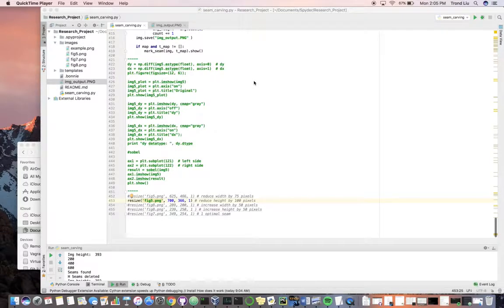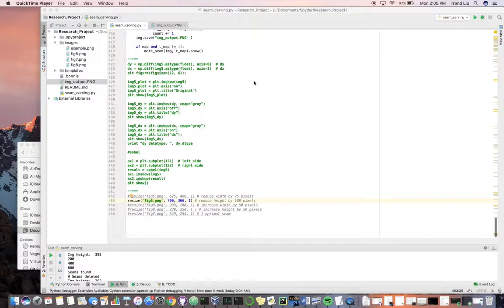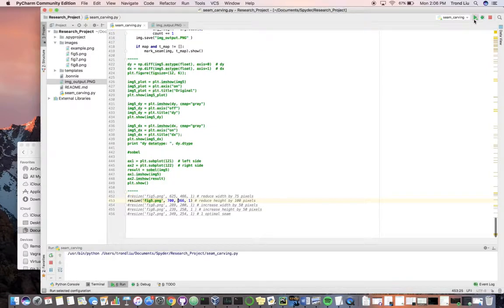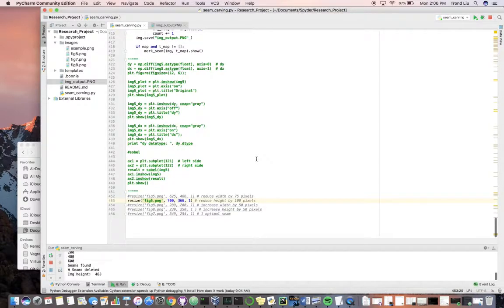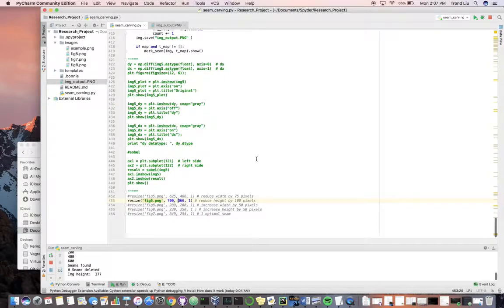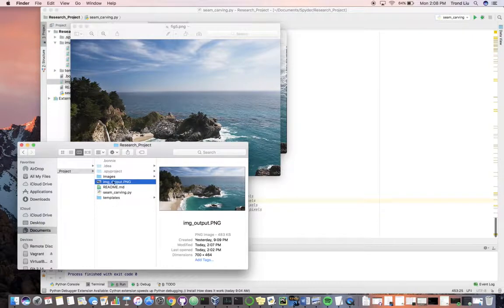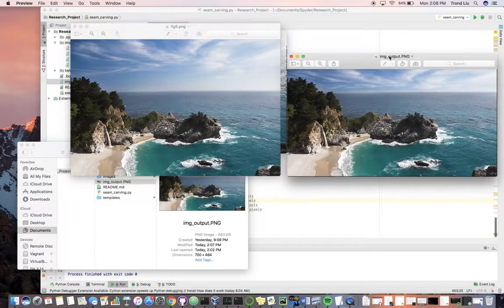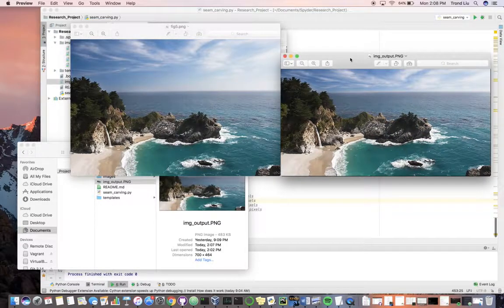tliu47 Seam Carving CS 6475